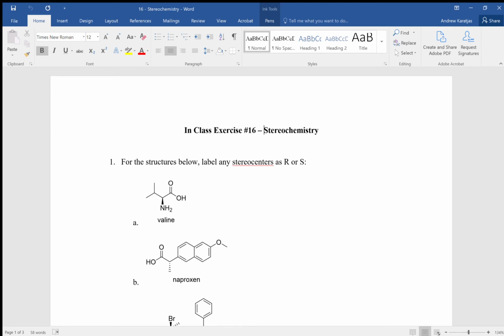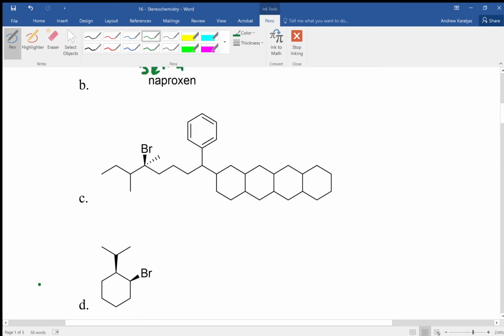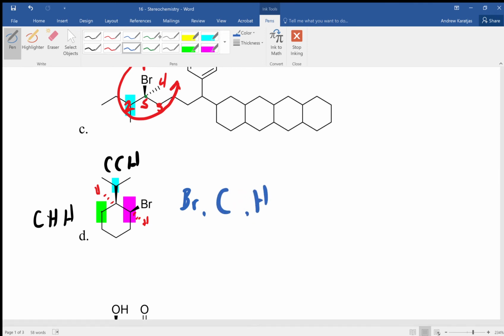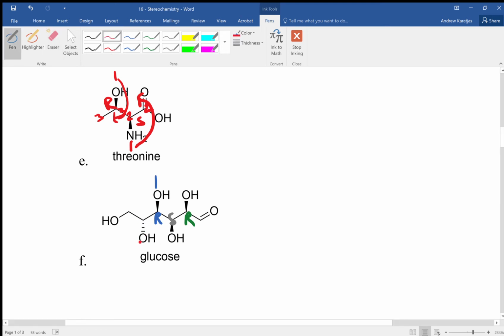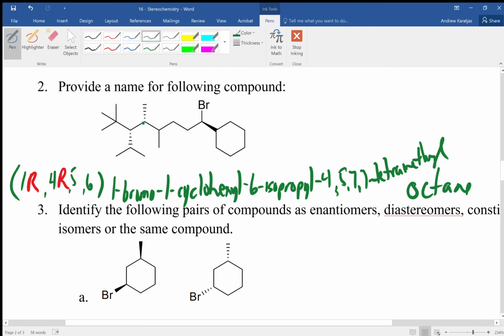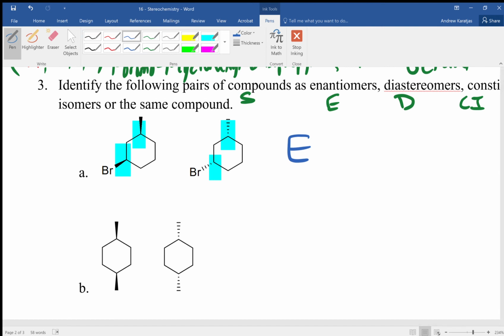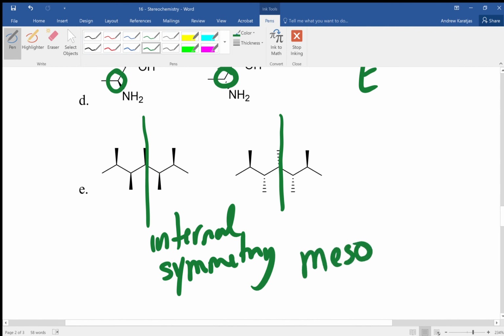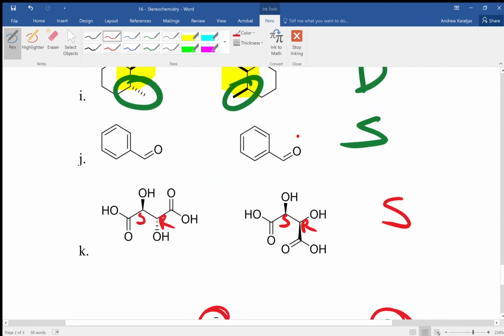5 ICE#16 Stereochemistry